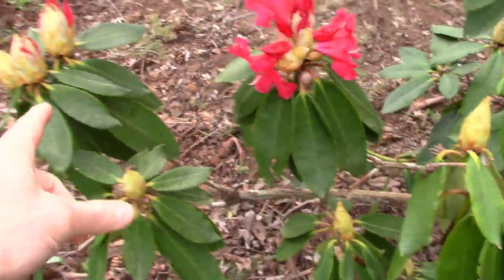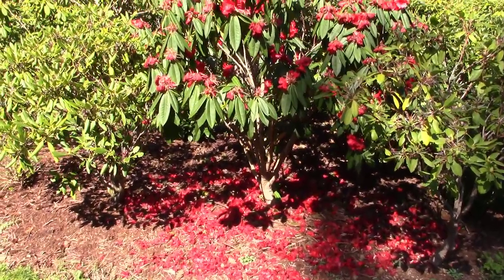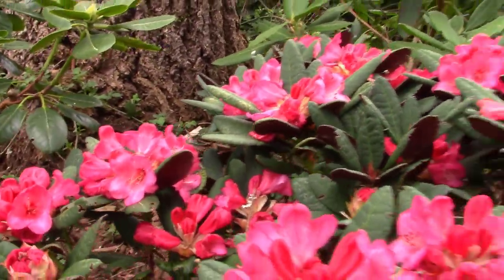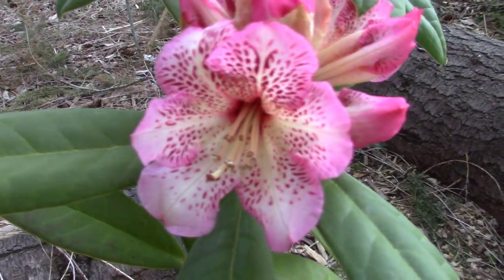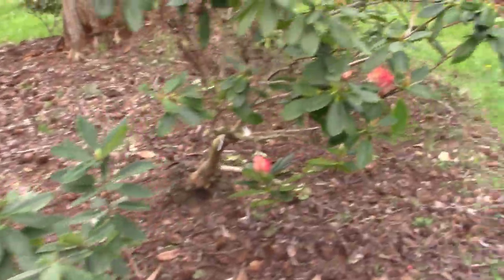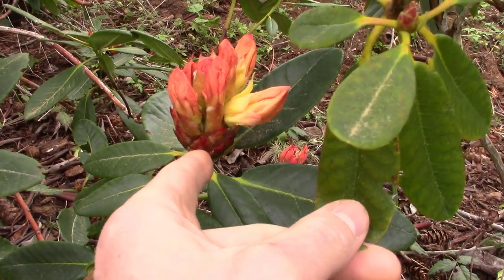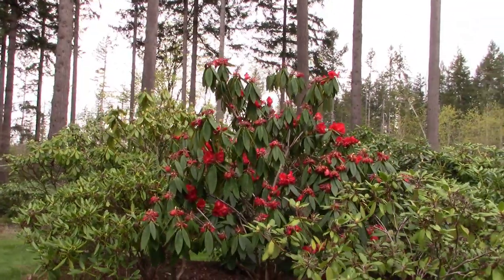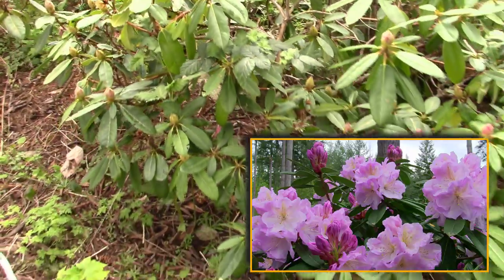Our Landscape Garden is Waking Up! Rhododendron Bloom Tour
The landscape garden is looking good and all of our rhododendrons are starting to wake up for the spring.  These spring flowers are blooming everywhere on the property now.   Here's another rhododendron bloom garden tour!  Enjoy.